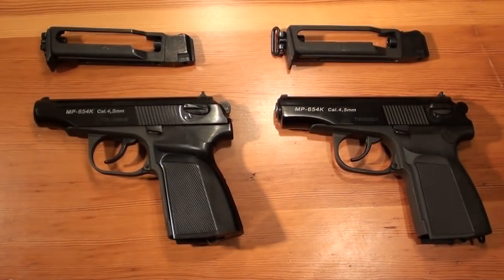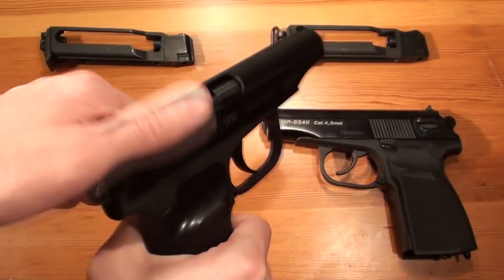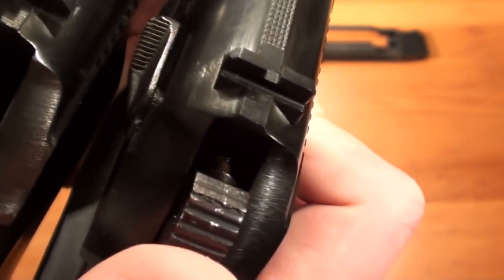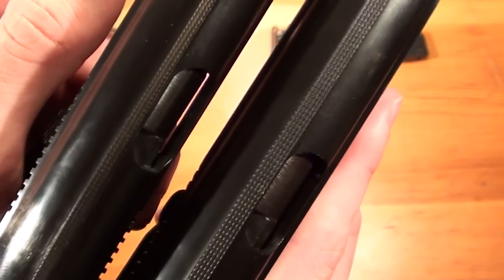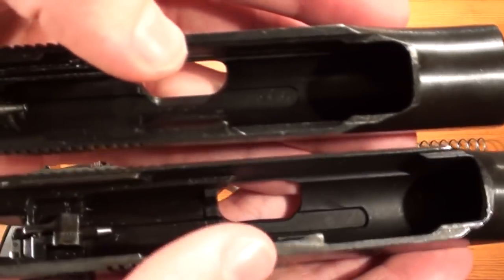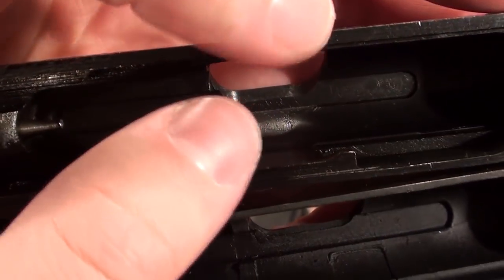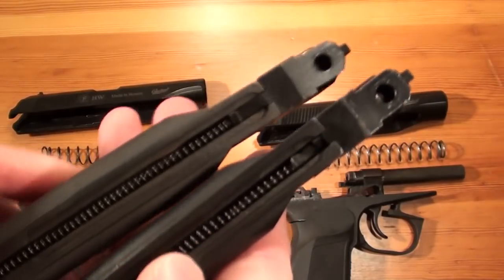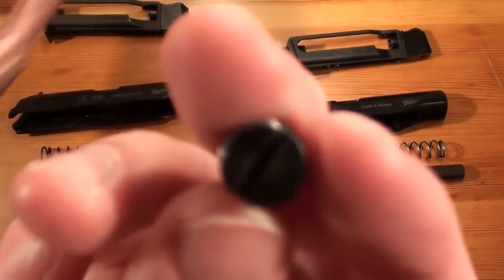Old Baikal MP-654K 1999 Compared To New Model 2009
In this video I'm comparing a Baikal Makarov CO2 Pistol from 1999 with a newer model from 2009. The differences are huge in quality and craftmanship. Especially when it comes to the slide and grip.